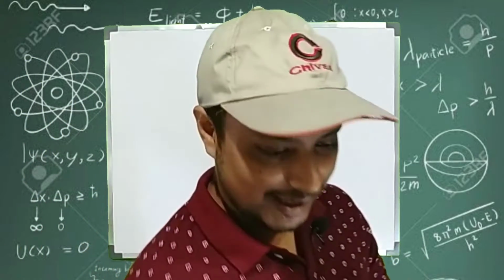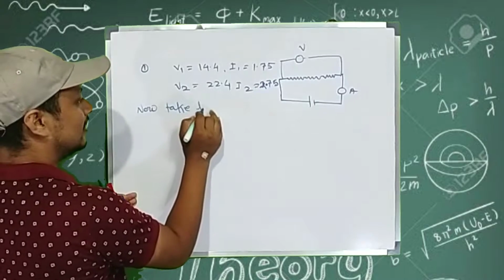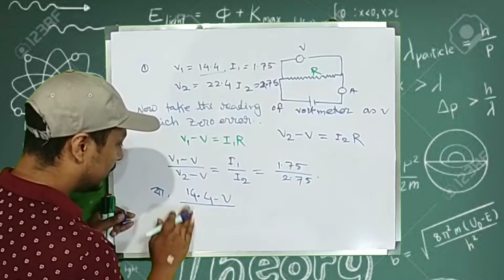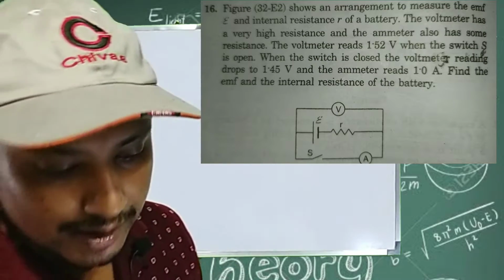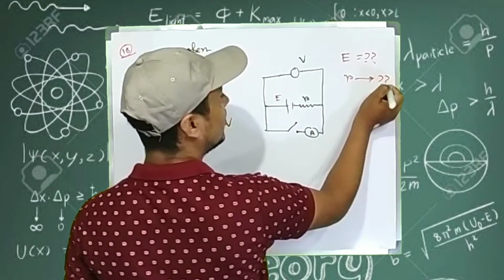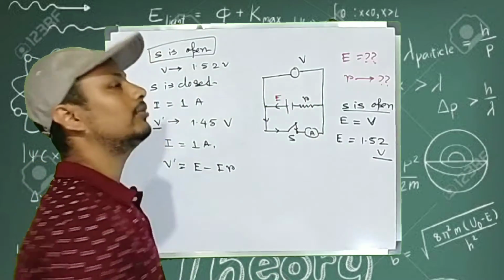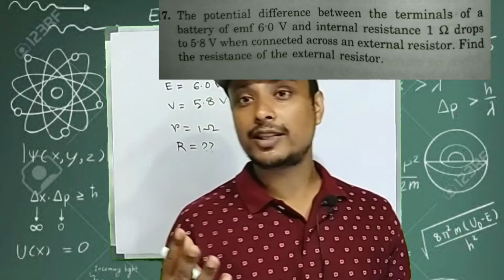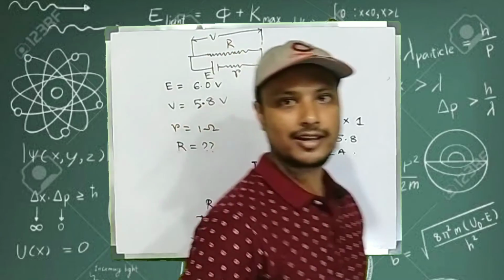H C Verma Solution | Vol -2|. Electric currents in conductors | chapter 32..part-6. Page 198